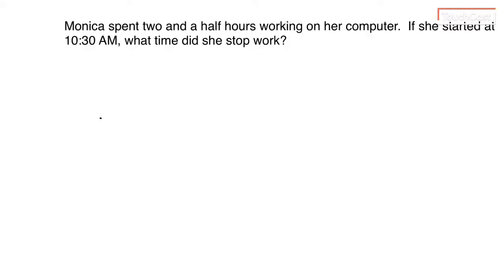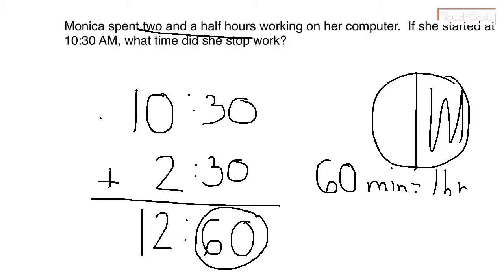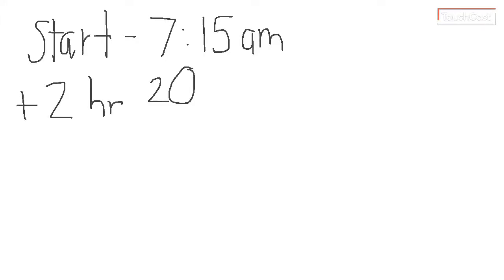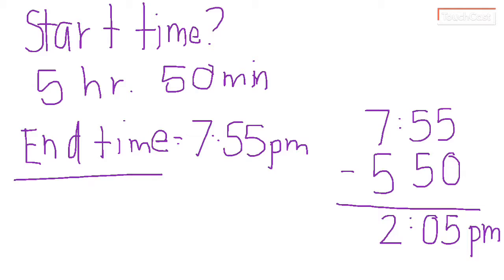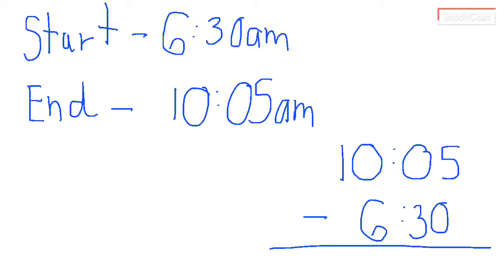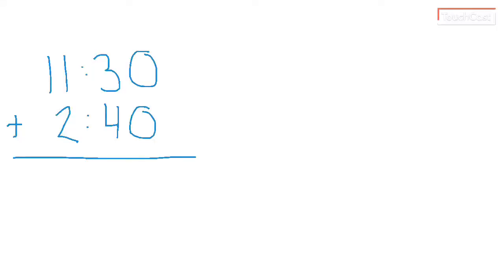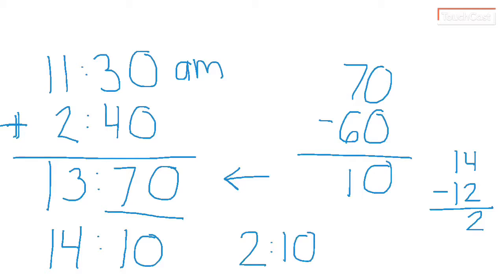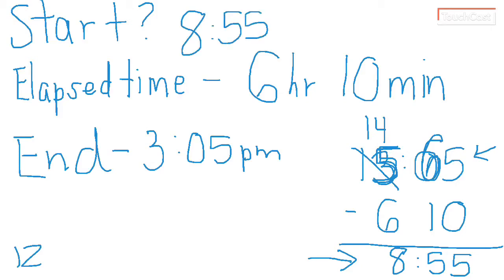Go Math Lesson 10.7 elapsed time